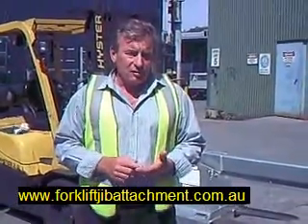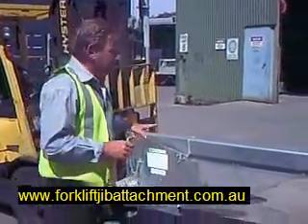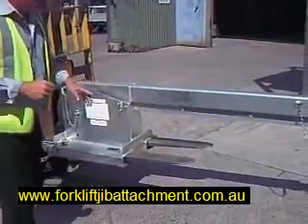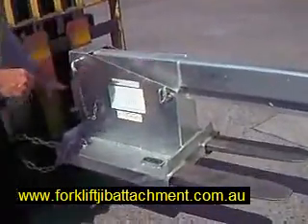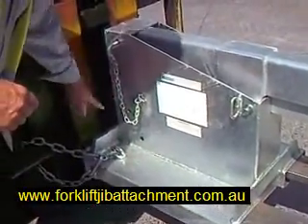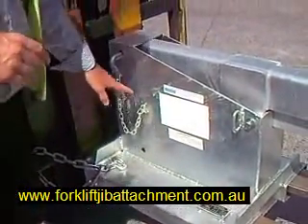Tilting Forklift Jib Attachment yt1